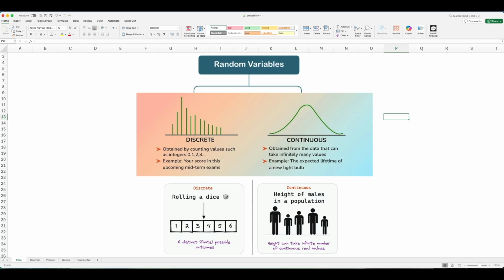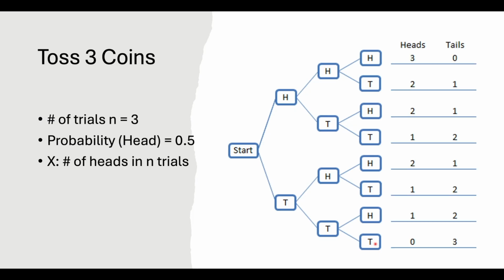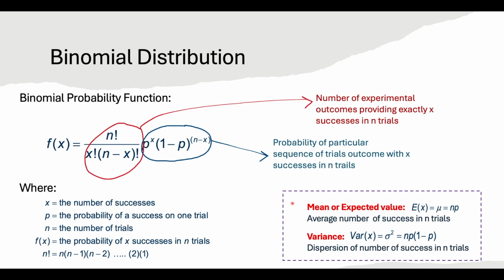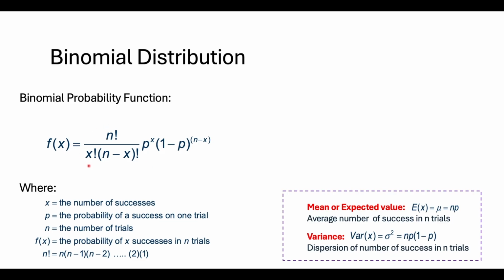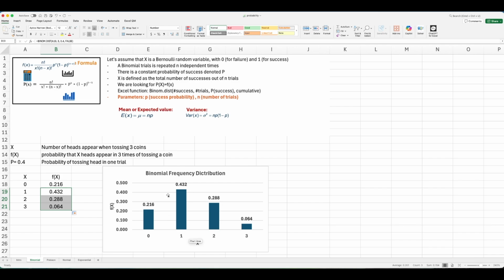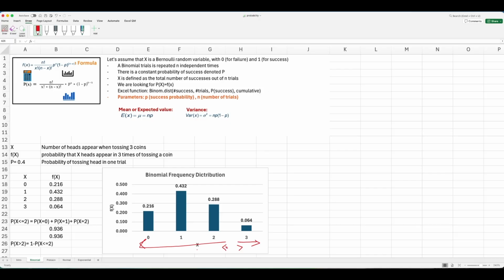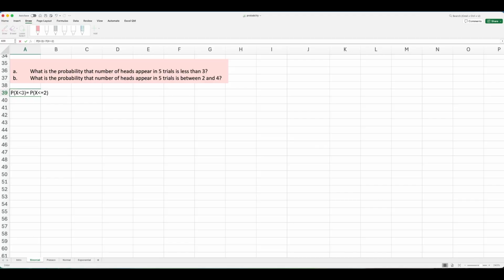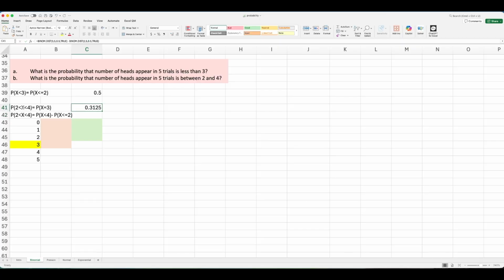Discrete Distribution- Binomial